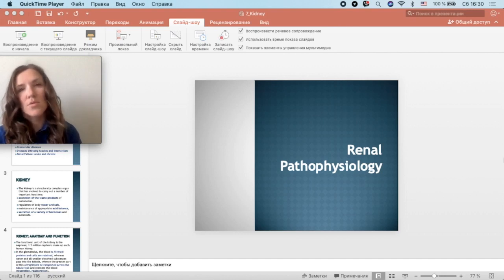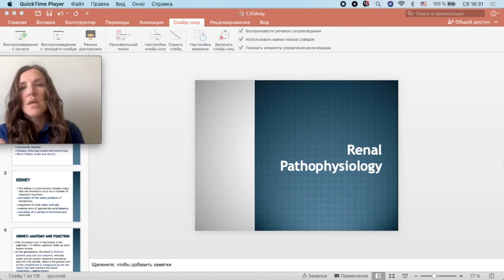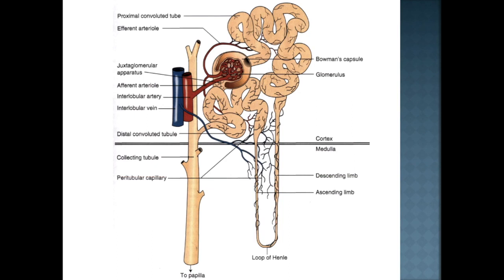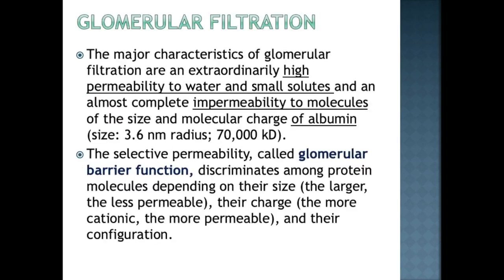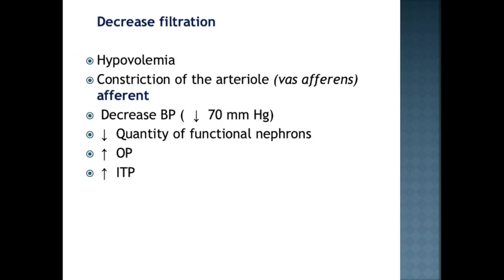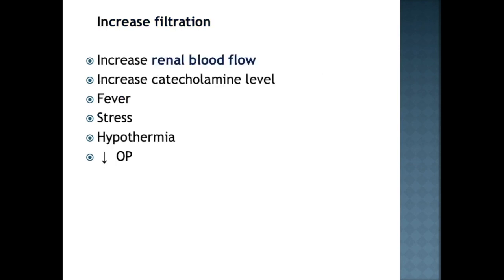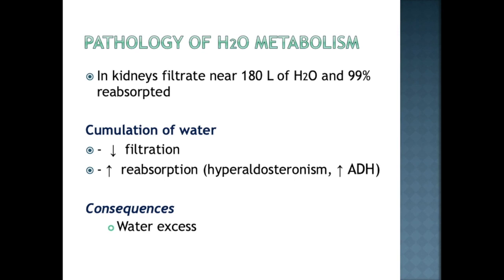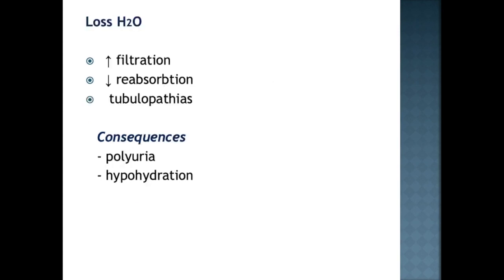13:20-14:40 Kidney Pathophysiology